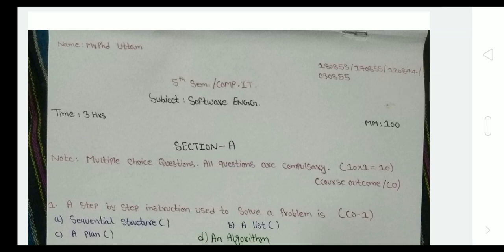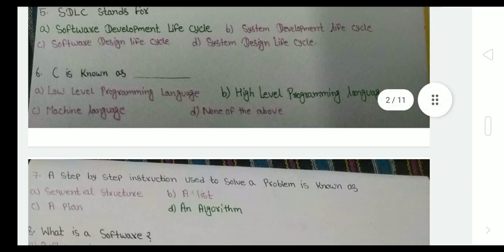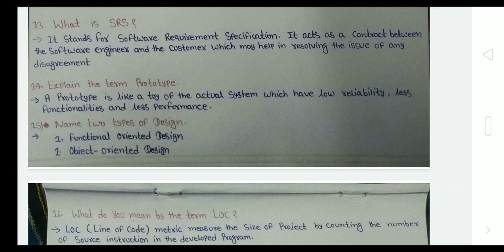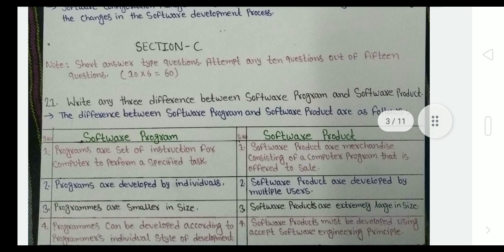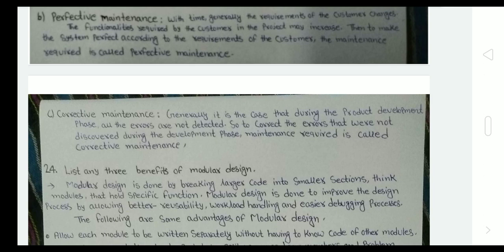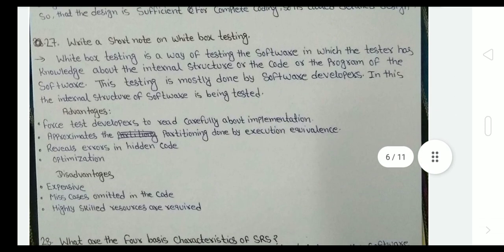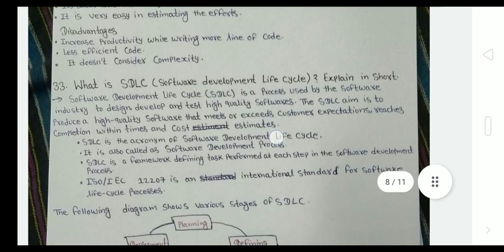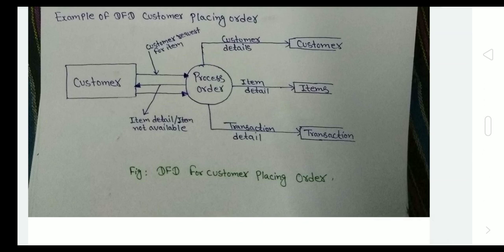Software Engineering Solved question paper DCSE 5th sem Hsbte board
for pdf of this video and,

Join whatapp and telegram group for free notes.